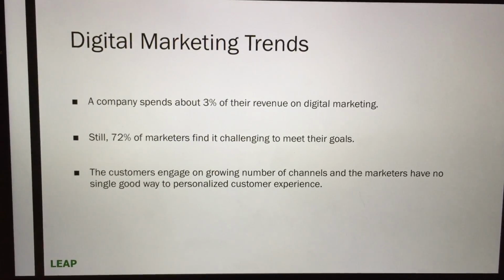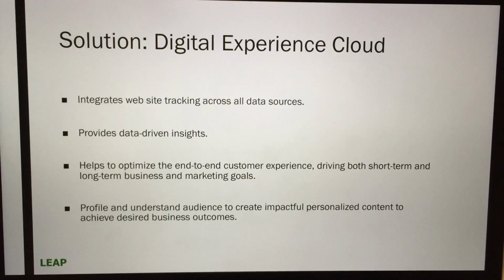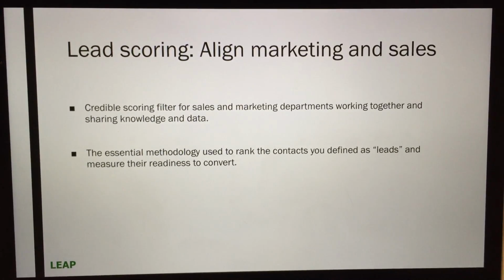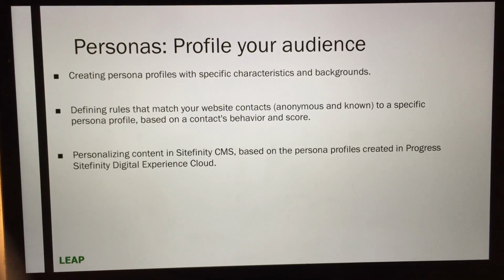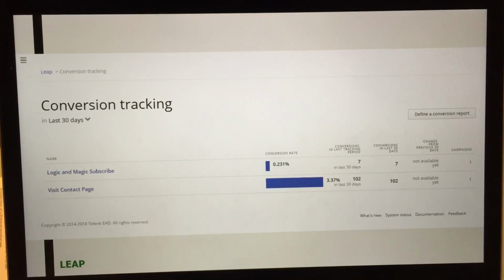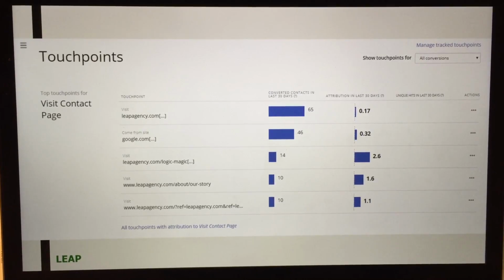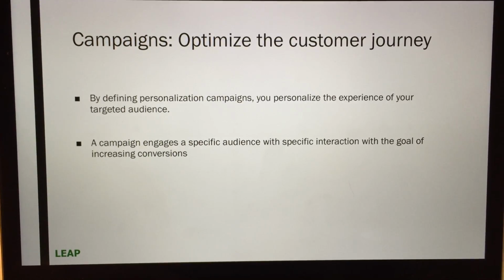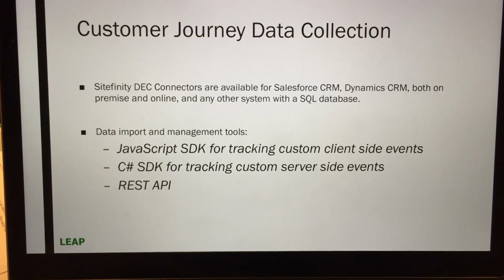Hayli Craig - DEC Video